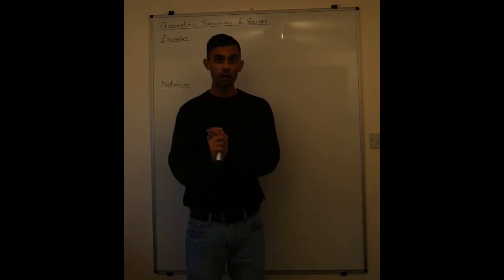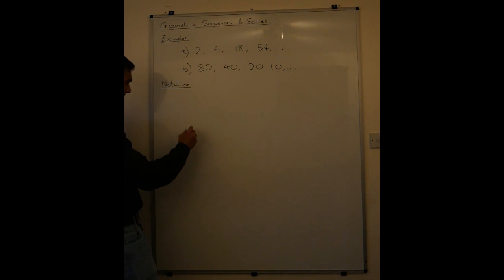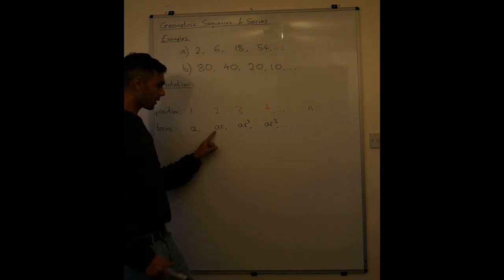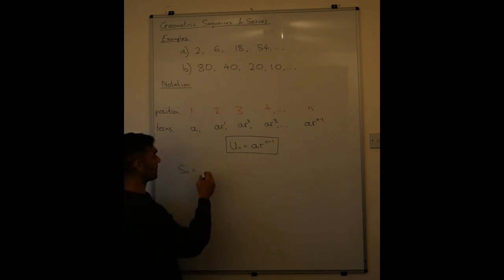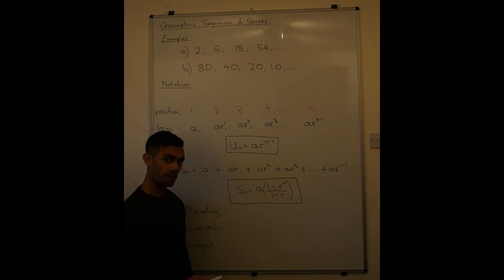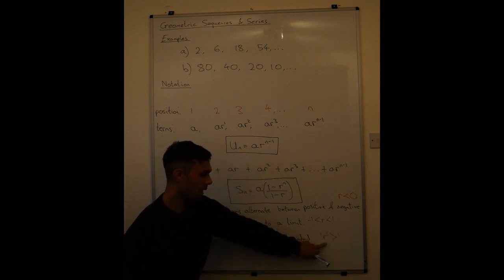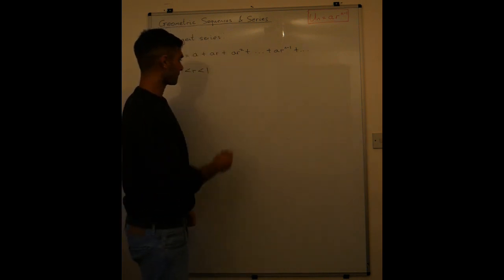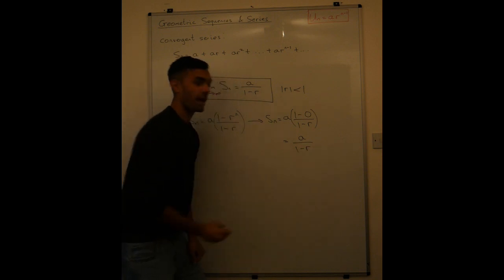Geometric Sequences and Series Introduction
What is a geometric sequence? A geometric series? And which formulae do you actually need to learn for the exam? This video aims to answer these questions.

Find exam questions on geometric sequences at